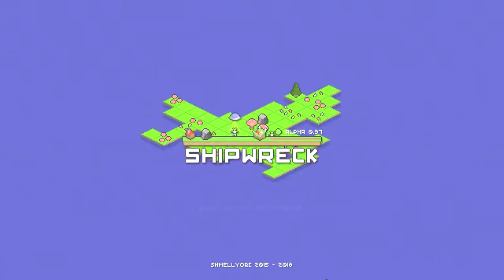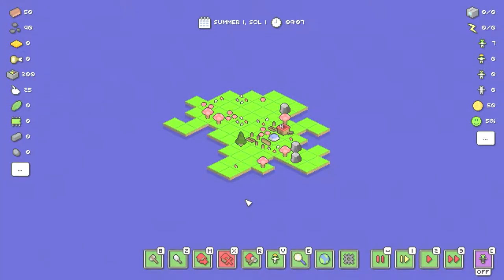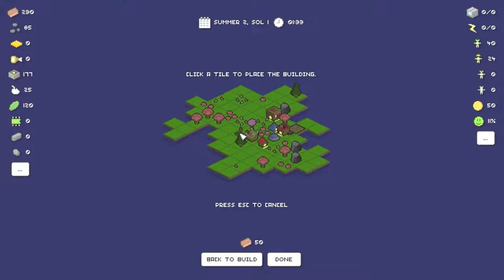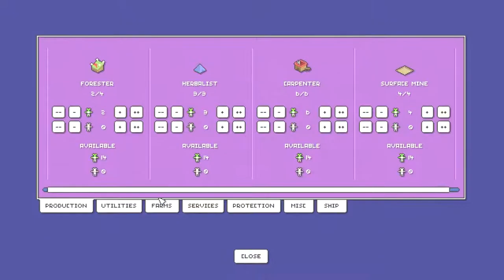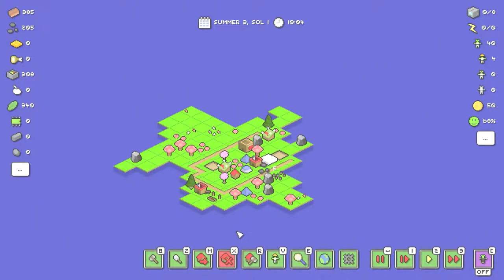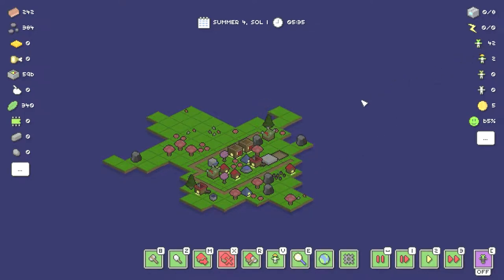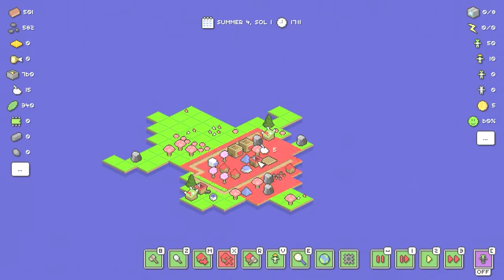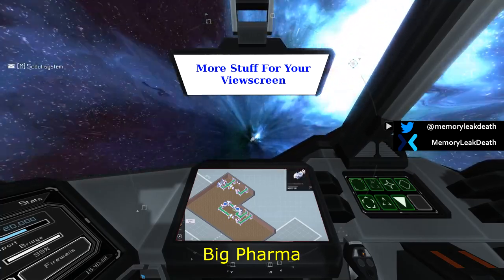Side Quests: Shipwreck [Alpha]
Shipwreck is copyright Shmellyorc
Original Recording Date: June 19, 2018